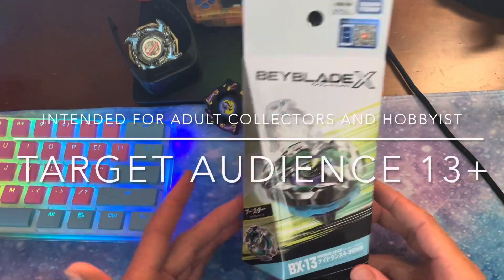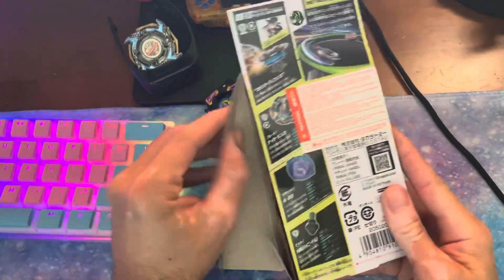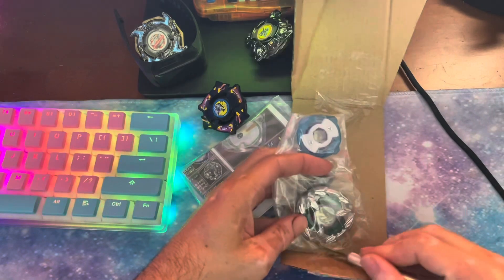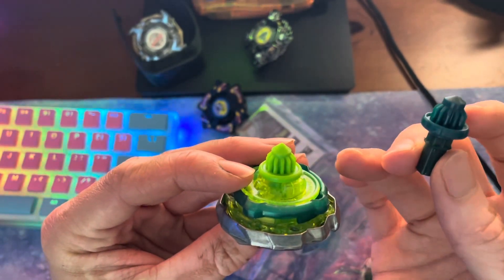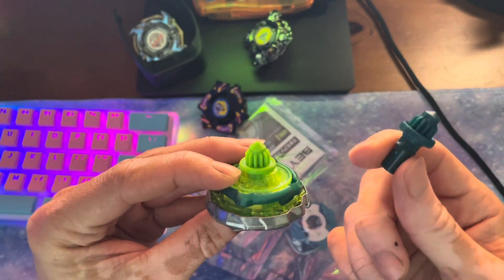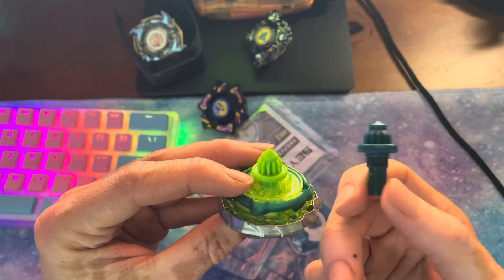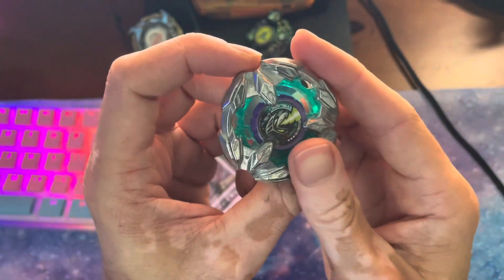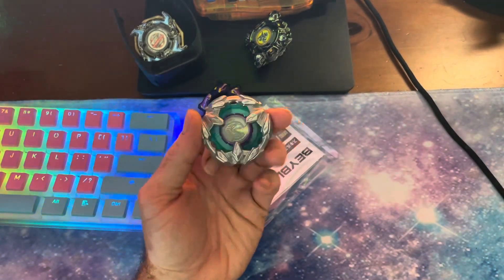KNIGHT LANCE VS EVERYTHING BEYBLADE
Today we are unboxing and taking a look at bx-13 knight Lance from beyblade X and taking a look at how good it is against all the stock beyblades released so far.